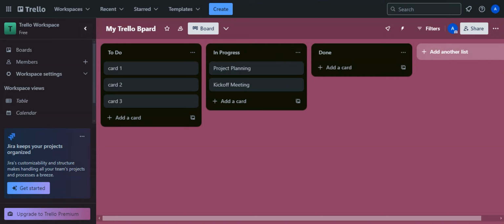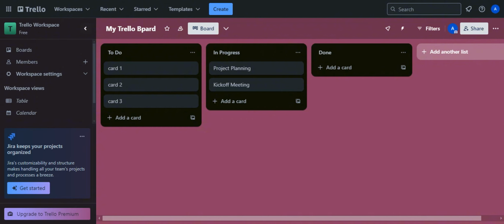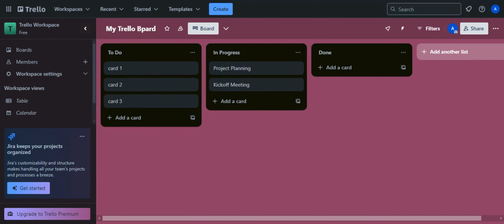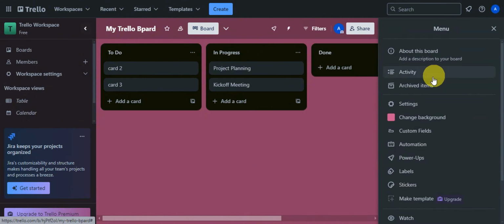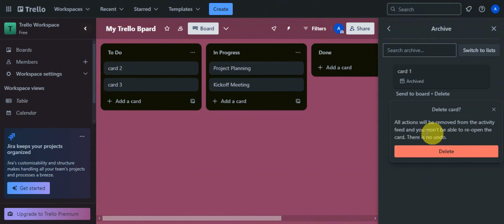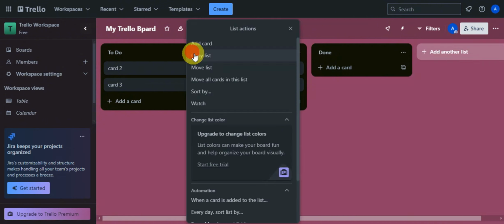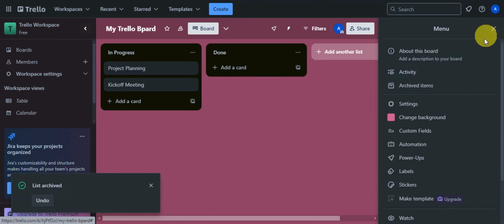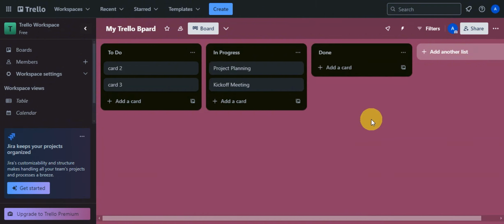How To Delete A Board and Archive On Trello | Easy Guide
Learn how to archive and delete a board on Trello with this easy guide. Follow along for step-by-step instructions to manage your Trello boards efficiently.